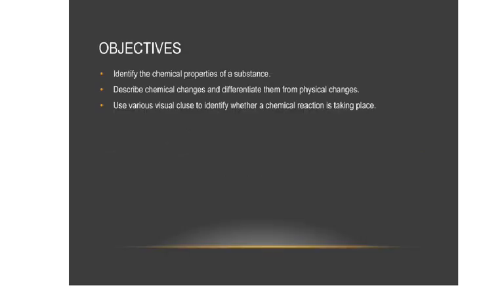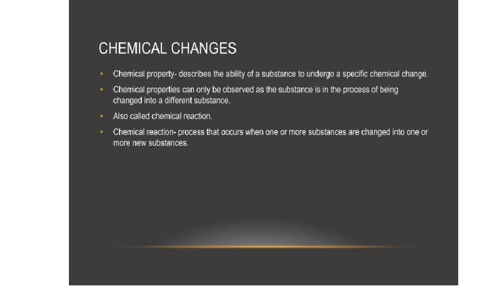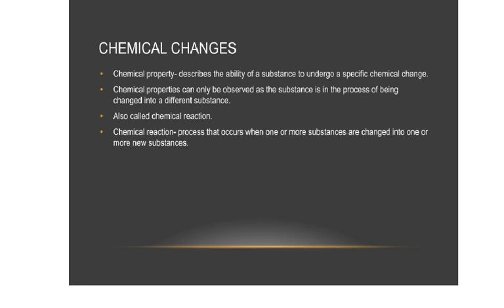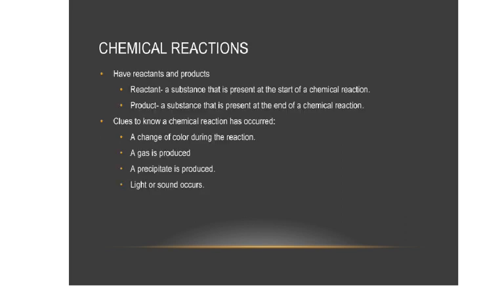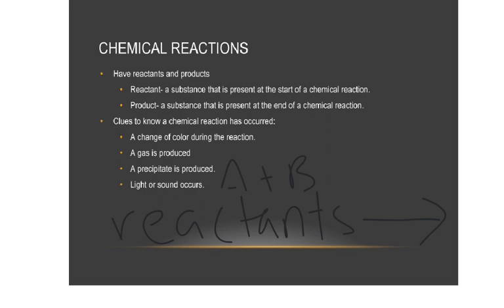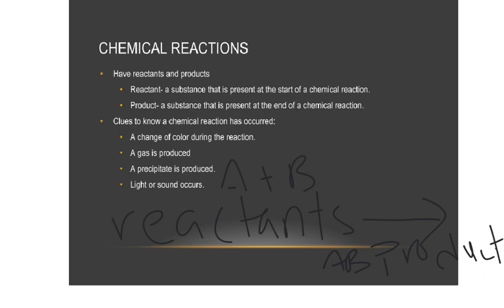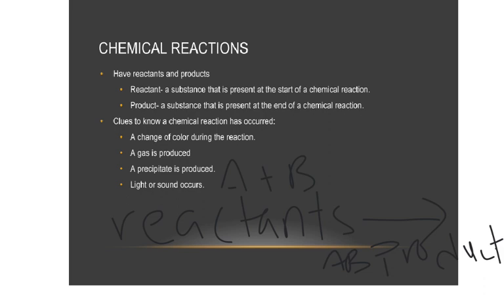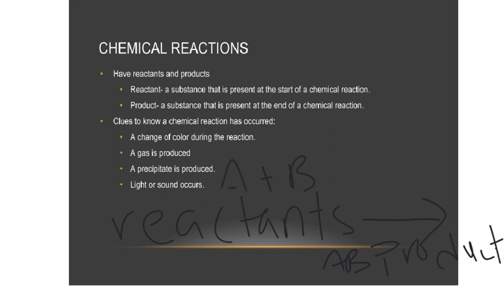Changes in Matter